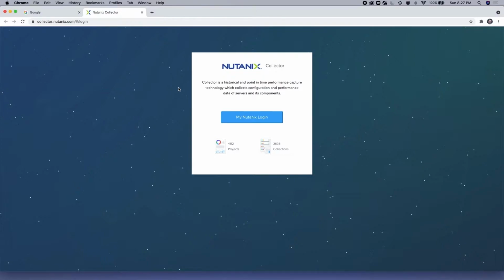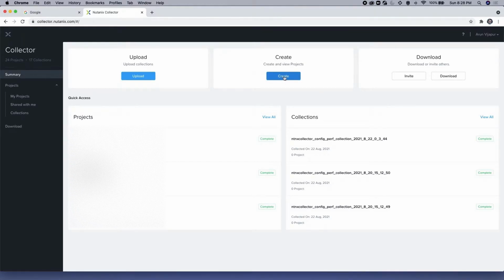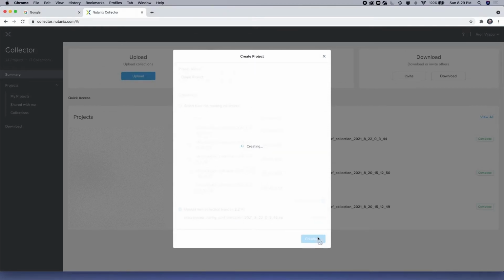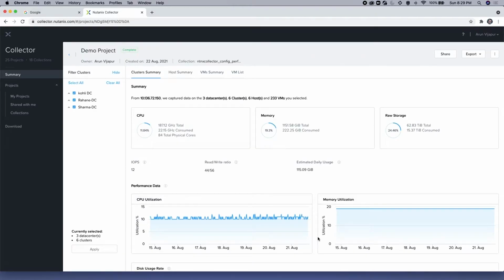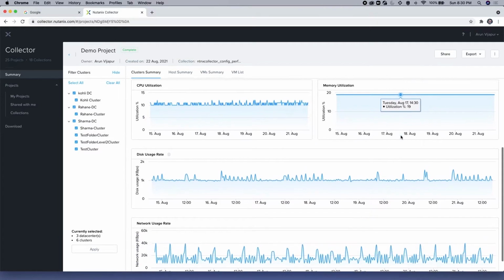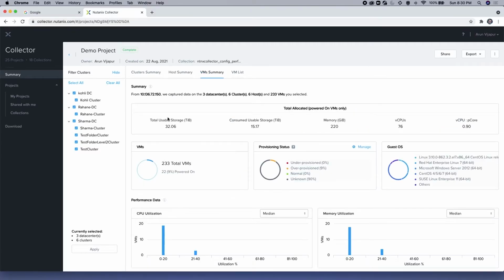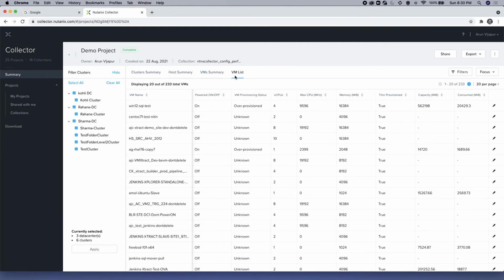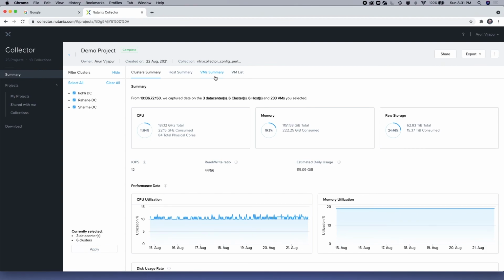03 - Nutanix Collector Portal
This video describes how to create a Project within Collector Portal using the Collection zip file generated using Collector Desktop Application. Then we go over the various view available within the project.